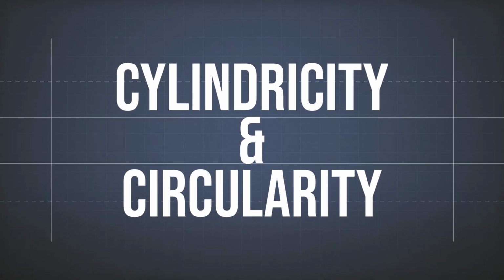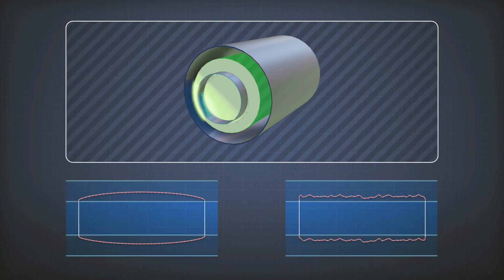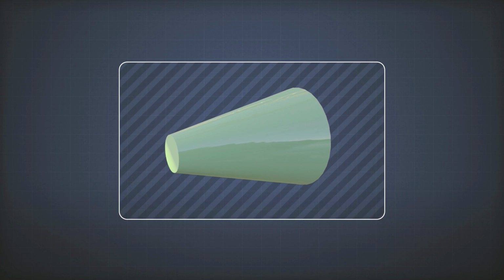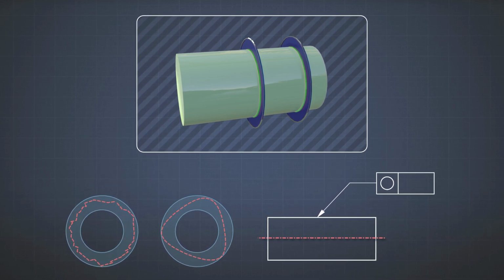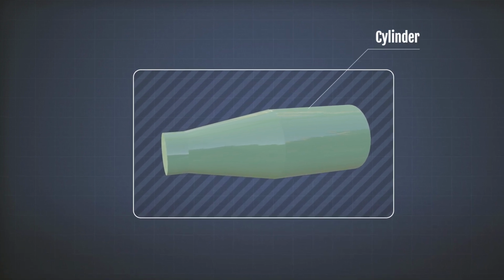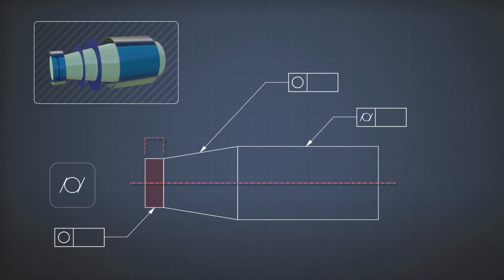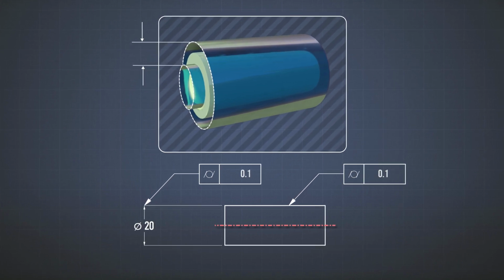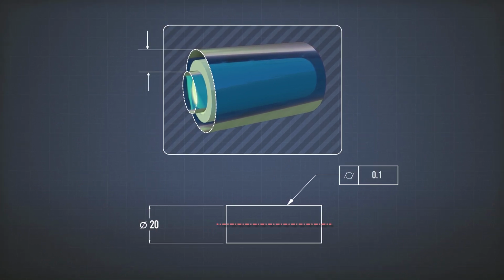CYLINDRICITY & CIRCULARITY: GD&T Explained Like You Are 5!